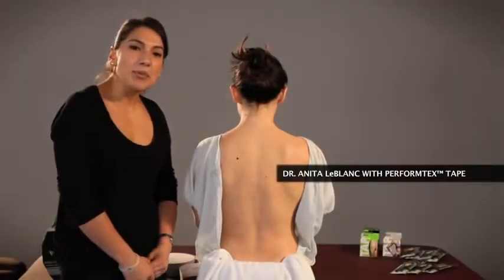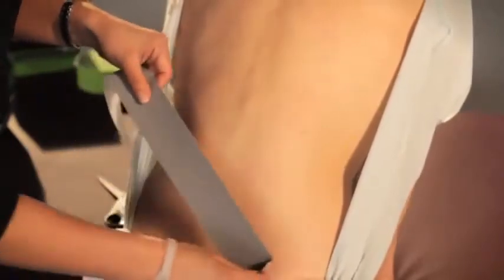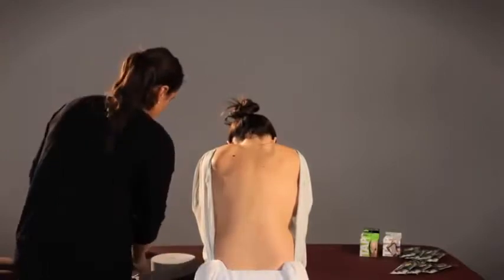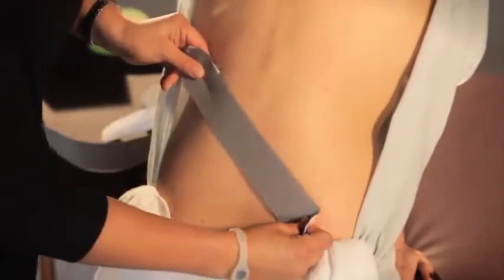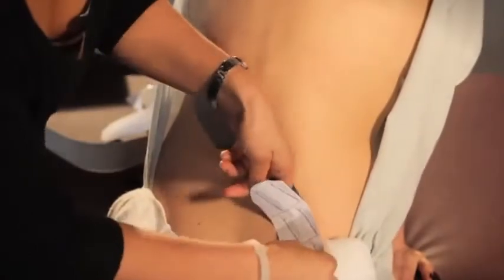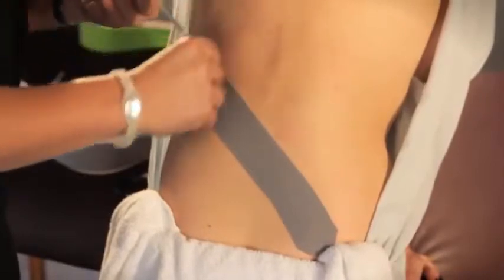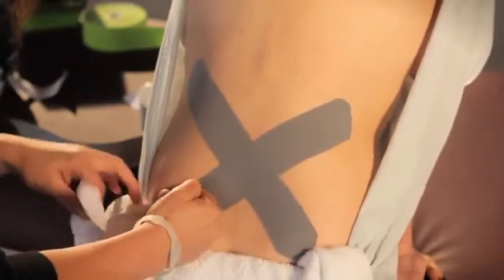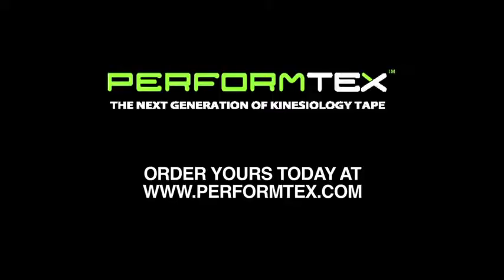PerformTex Original Cotton Kinesiology Tape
PerformTex Original Cotton Kinesiology Tape offers all of the therapeutic benefits plus the twin-groove technology that encourages improved wicking of perspiration and skin breathability, alleviating two of the biggest factors causing tape failure and skin irritation. The twin-groove design also creates a pressure diamond pattern that facilitates increased mechanical transduction input.